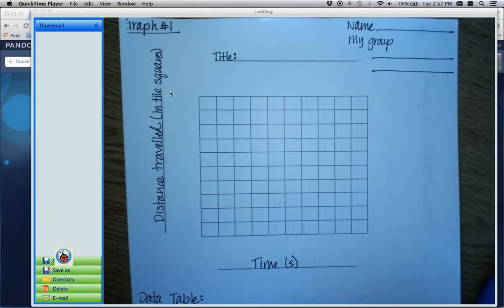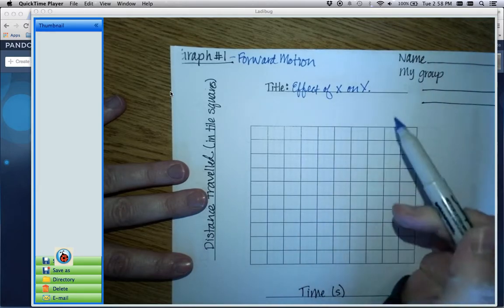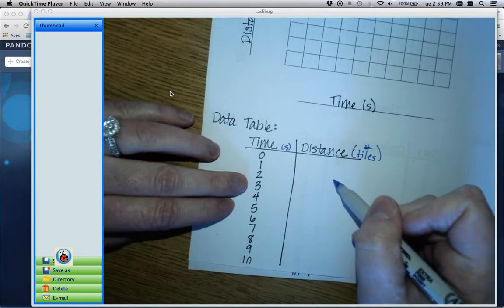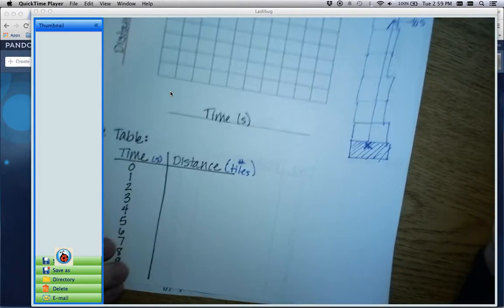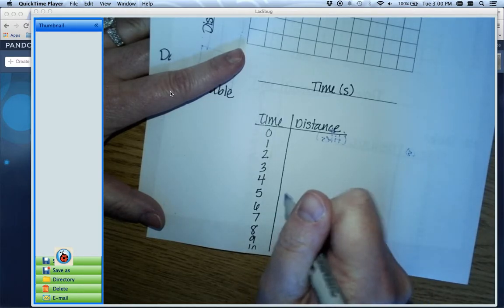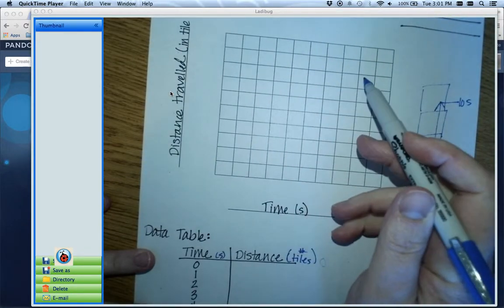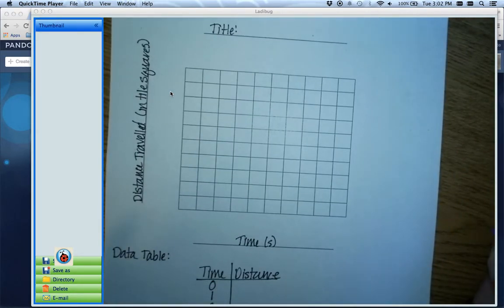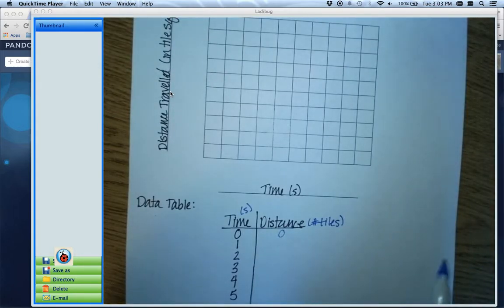Graphing Lab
This is the directions for our graphing lab.